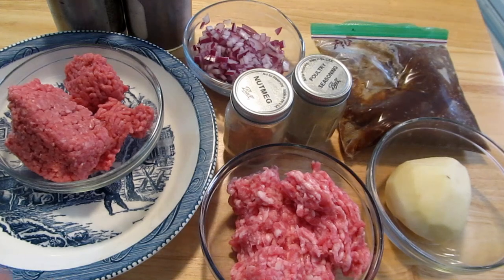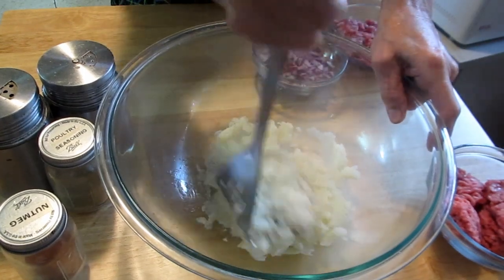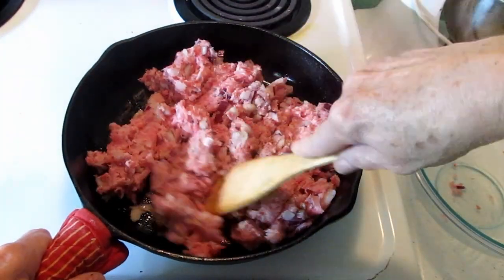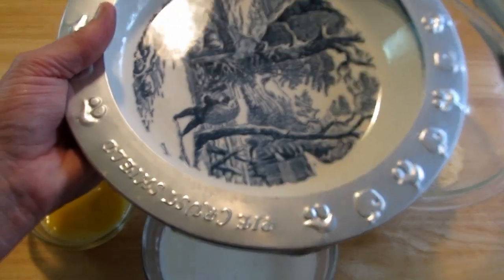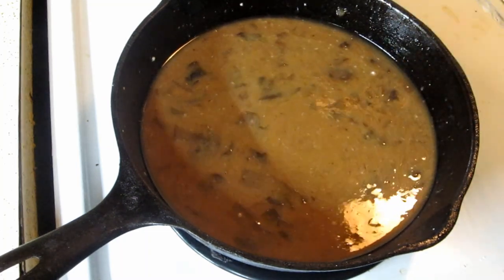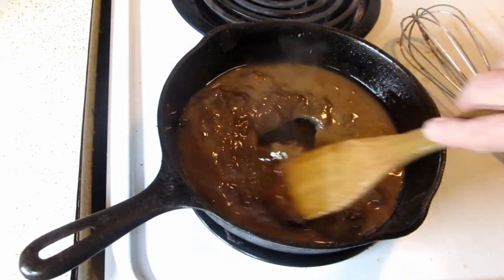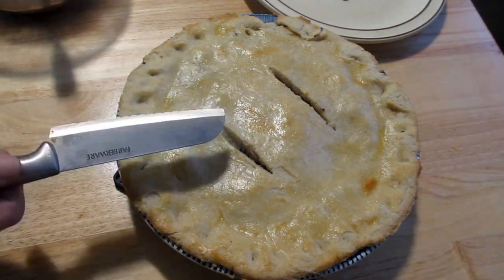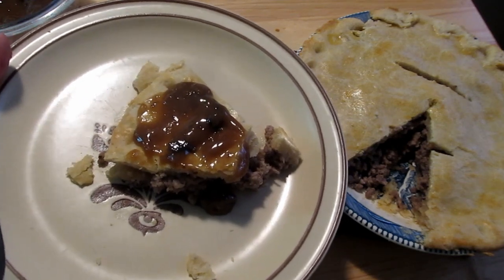OLD TIMEY TOURTIERE OR FRENCH CANADIAN MEAT PIE VONNIE'S KITCHEN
This is our new favorite meat pie recipe.
Few ingredients and made easier if you use prepared pie crust
Spice it up as you like and as you go as the filling cooks on top of the stove
I did add more salt and pepper.  And in 30  minutes the filling was done to my taste.
And I did have beef au jus leftover in my freezer, feel free to go without gravy or use canned gravy or cream of mushroom soup
In an effort to make the video a little shorter, I didn't show the entire process of rolling out dough..  I have another video doing that:  Vonnie's Moms Pie Crust Recipe

FILLING:
1/2 pound ground pork (not sausage which is already seasoned)
1/2 pound ground beef
Medium onion diced
Pinch of nutmeg
Pinch of poultry seasoning

Pie crust for top and bottom
Gravy (optional)

HOMEMADE PIE CRUST
2 cups flour
1/2 cup oil
1/2 cup plus a little more of milk

Combine all filling ingredients
Put in a skillet and brown and allow to cook flavors all together for about 30  minutes or until it is your taste.
Put filling in pie pan that has a bottom crust
Top the filling with another layer of crust
Crimp sides and vent the pie
Use an egg wash if you like
Bake until the pie crust is browned at 350 degrees
Mine took 30 minutes but I think store bought crust will be faster.
Top with gravy which is optional